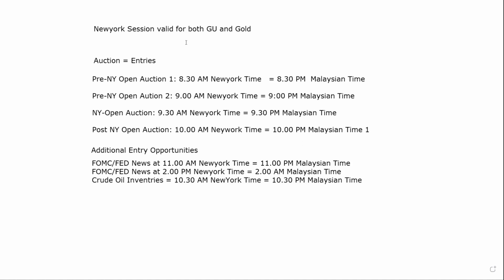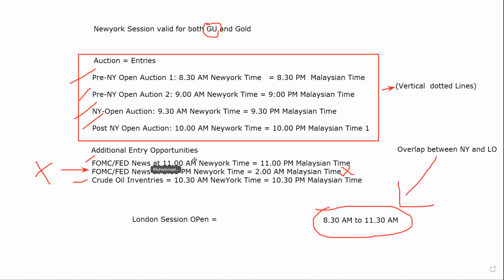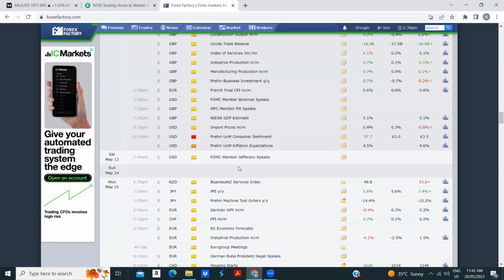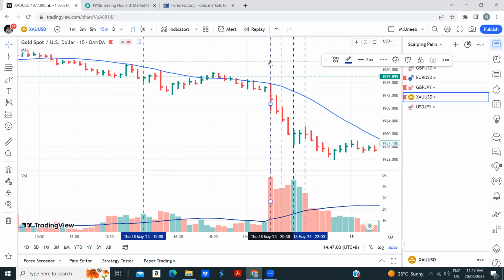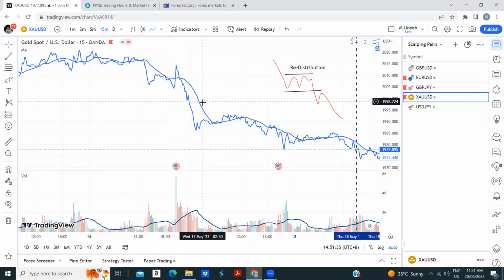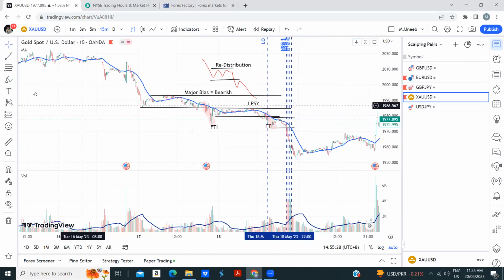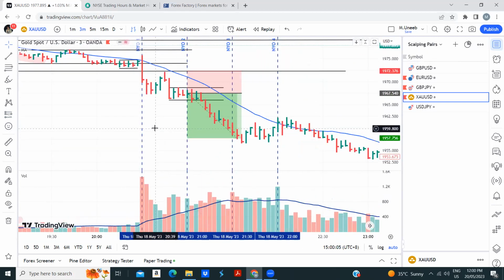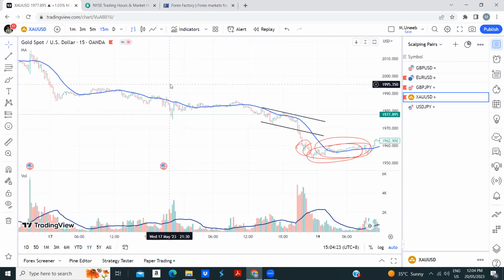20 May - 2023, Webinar Part 2